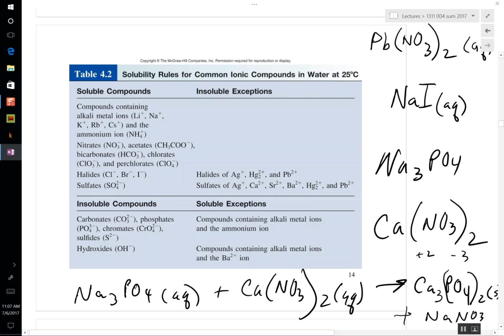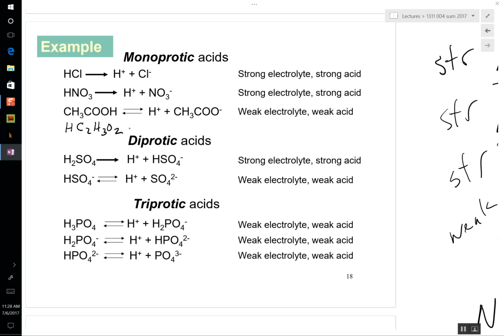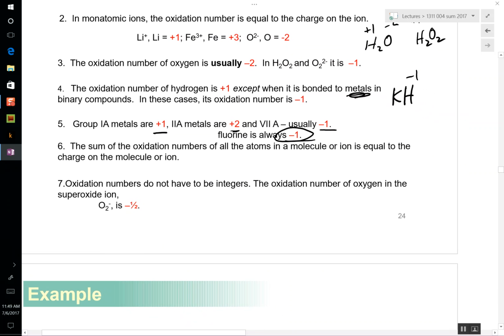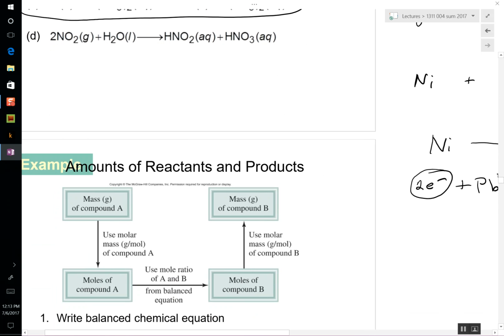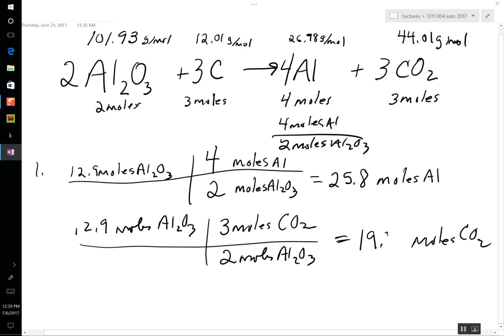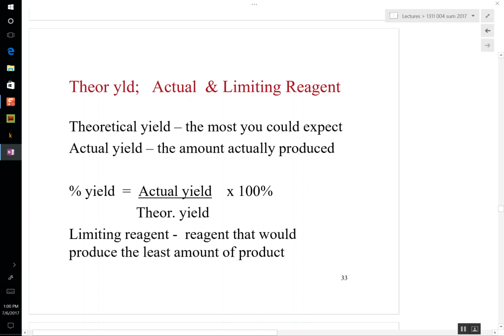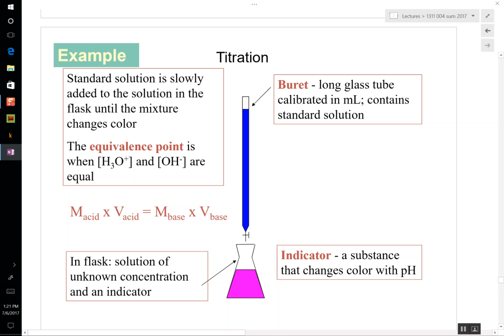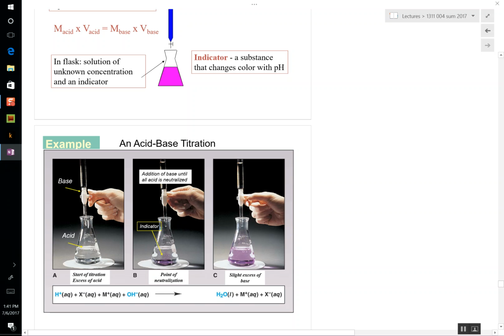1311 su 2017 CH 4 part 2